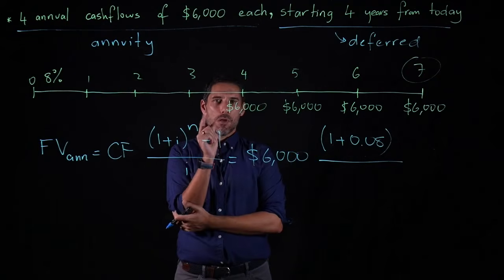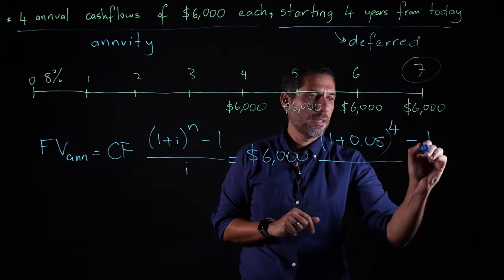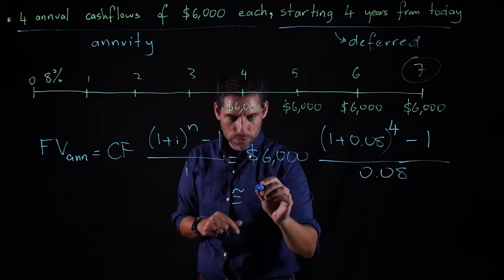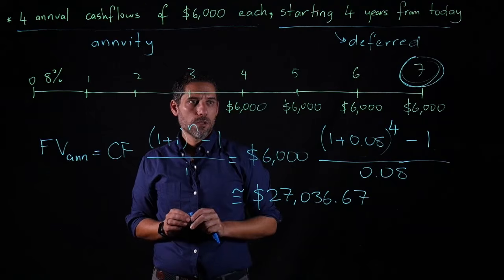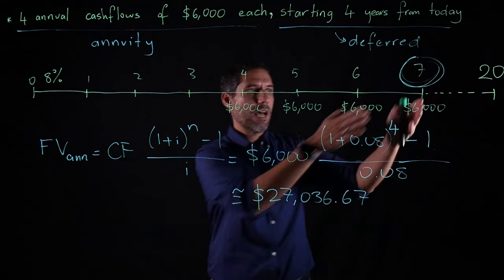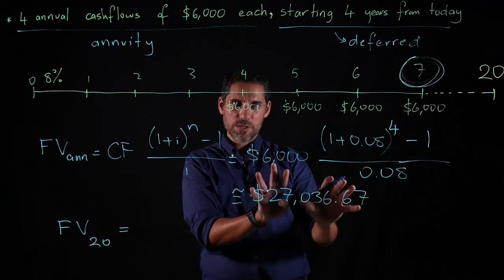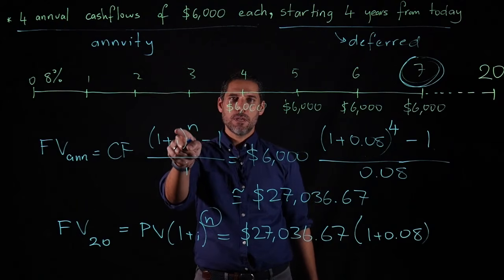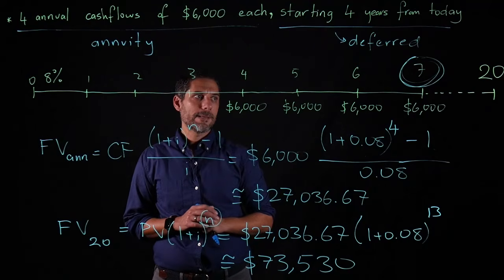FV of a deferred annuity